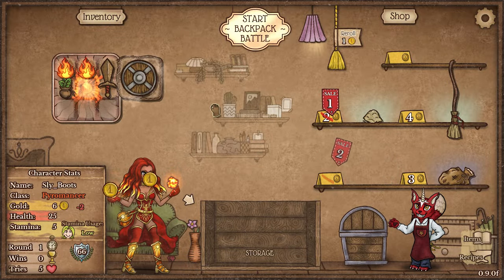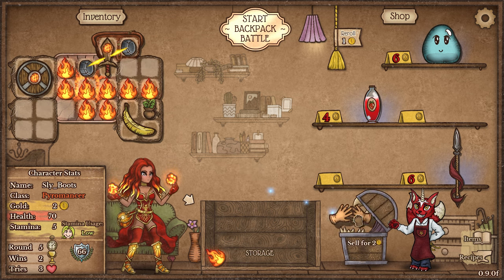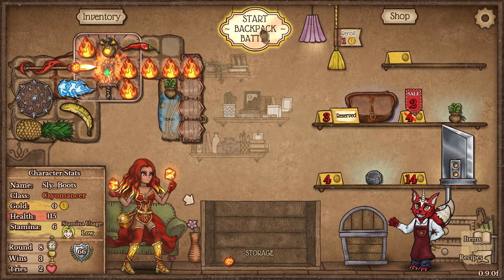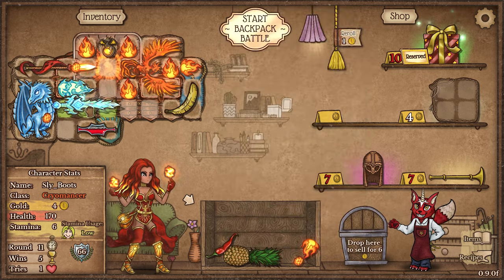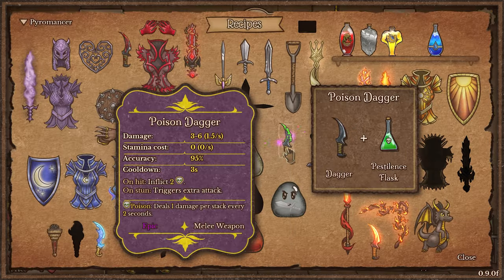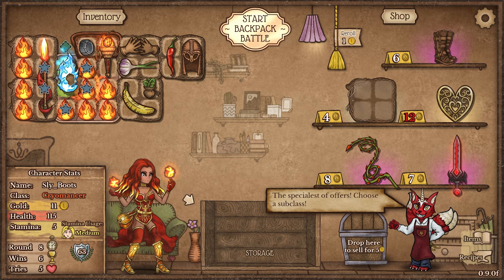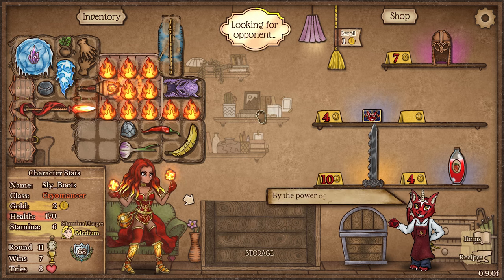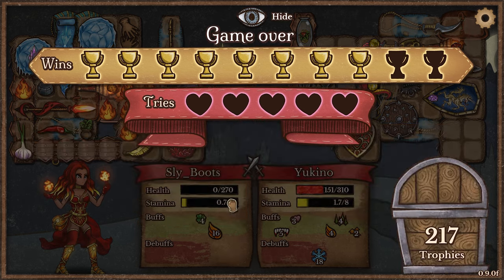Cryomancer Build: Cold, Cold Heart | BACKPACK BATTLES | Inventory Auto-Battler | Part 4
In Backpack Battles you have to manage your inventory of weapons, armour and accessories to defeat opponents doing the same. This auto-battler title is great fun, so let's dive in!